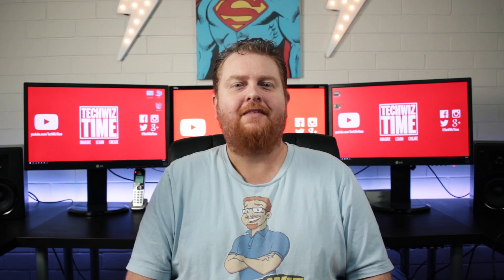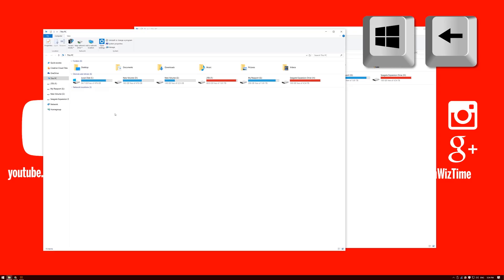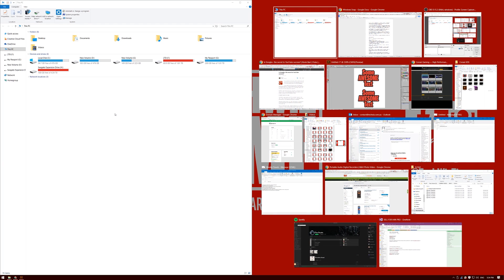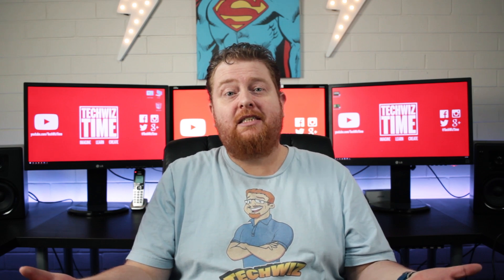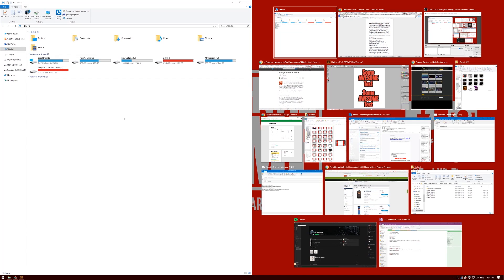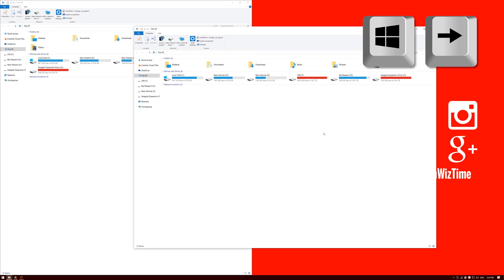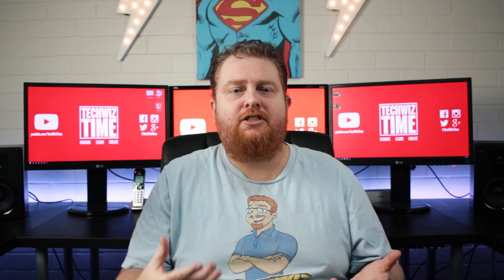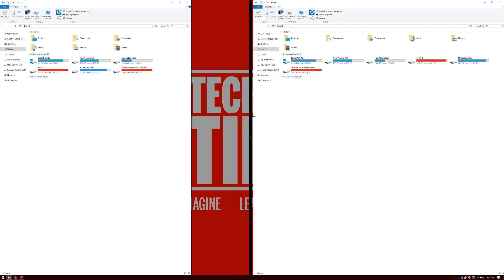How To Use the Windows Snap Feature in Windows 10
Snippity Snap! Get more out of Windows 10 with windows snap!

Window Snap was first introduced in in Windows 7 as Aero Snap, but got an overhaul in Windows 8 and Windows 8.1. Fast forward to Microsoft Windows 10 and we see the feature that started as a way to be more productive on tablets become a major feature of the new windows.

The Windows snap feature is something that I use everyday in this video I show you a few different ways of achieving a more productive workflow in Windows 10. Let's get snapping :)

YouTuber ShoutOut
** EPOSVOX **
Creates videos on tutorials and technology!